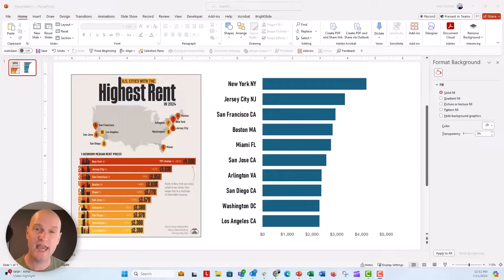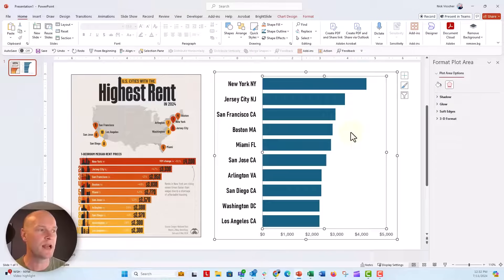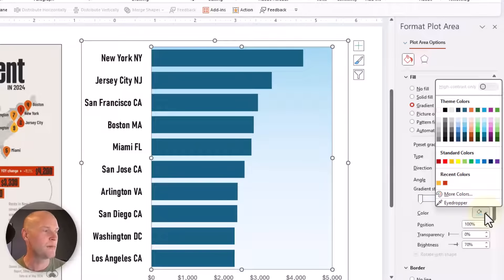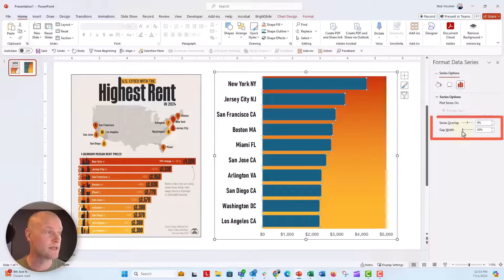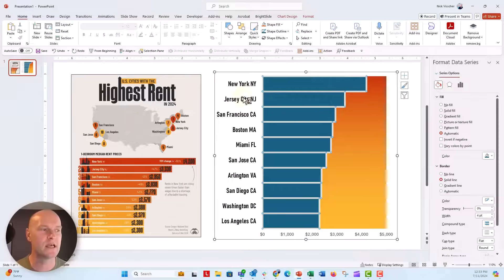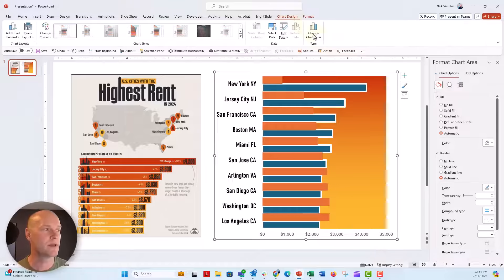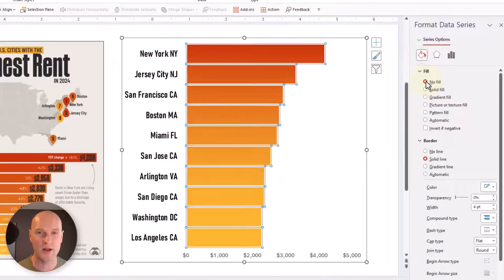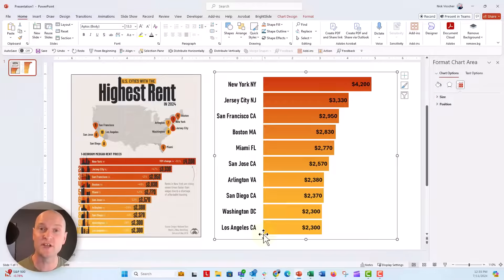How to Make Bar Chart with Gradient Fill Color in PowerPoint 🔥 [Lesson 8]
In Lesson number 8 in our miniseries on how to make a visual infographic all inside of PowerPoint you'll learn how to make bar charts with gradient fill color from end to end. This might even be a nice way to display data of varying values when you want to highlight or differentiate the high into the low. I loved this infographic from the Visual Capitalist on Instagram @visualcap .

⌚ *Timestamps*
00:00 Ahoy! 👋
00:30 Format Chart Plot Area
01:36 Change Bar Chart to Stacked Bar Chart